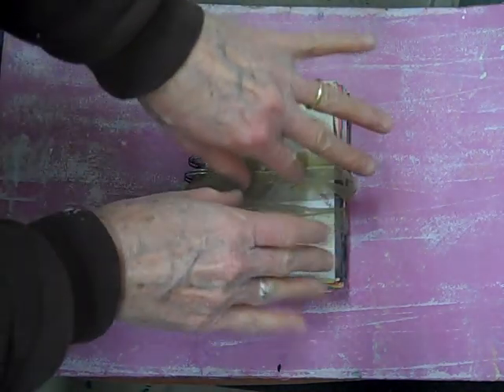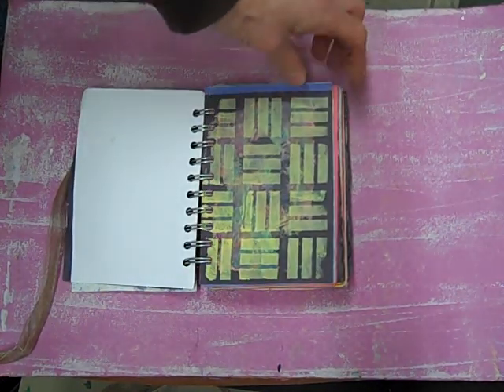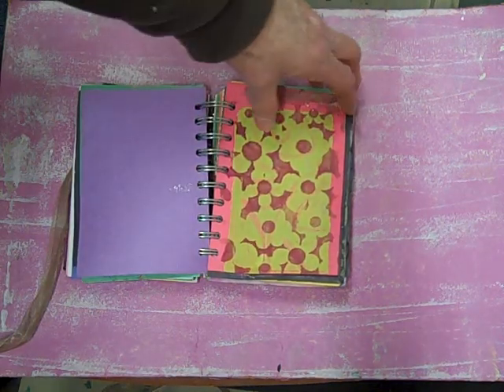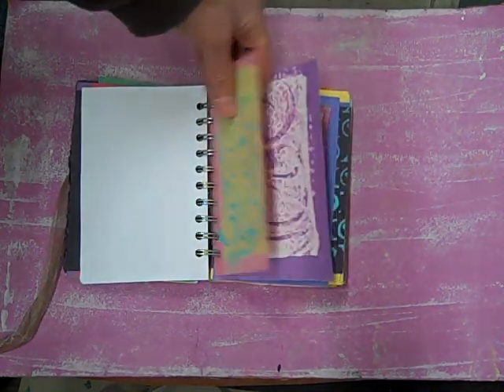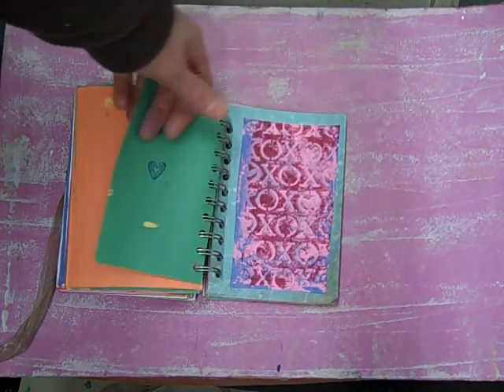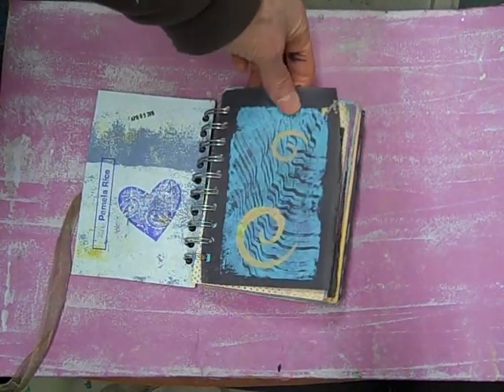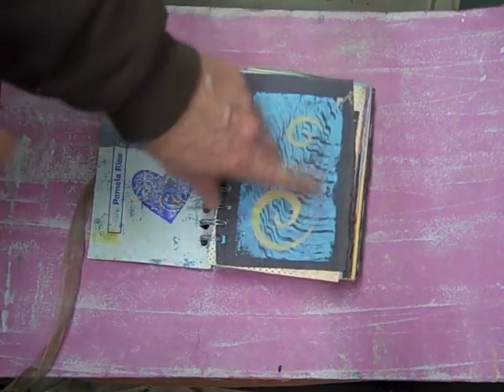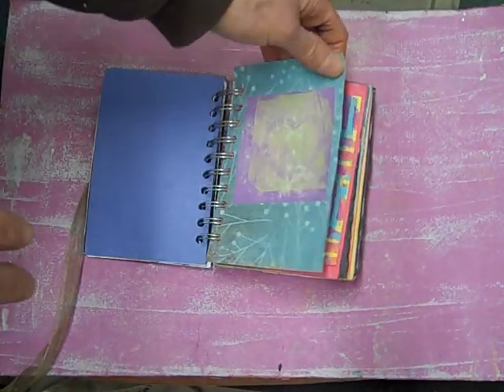Gelli monoprints (3"x5") bound in an art journal, held together with Cinch coils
Gelli monoprints bound in an art journal, held together with Cinch-bound coils. I'm "goo goo" for the new Gelli Plate. For these, I used the 3"x5" size. I discovered that the best paper is construction paper. And the best paints are the cheaper craft paints. So, supply costs are kept down, but the final effects can be very sophisticated!